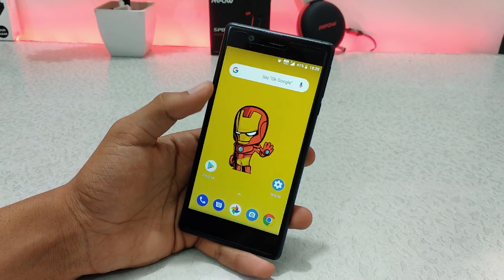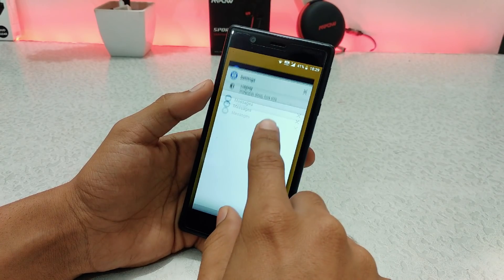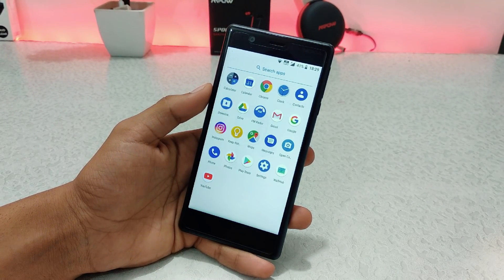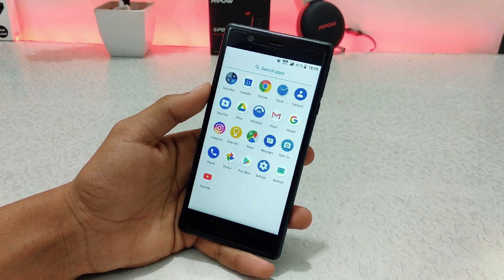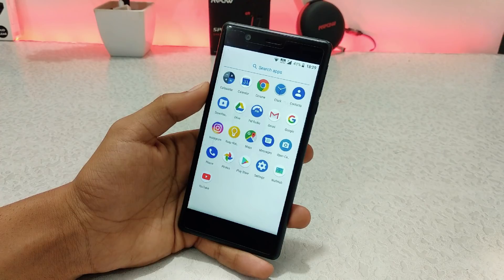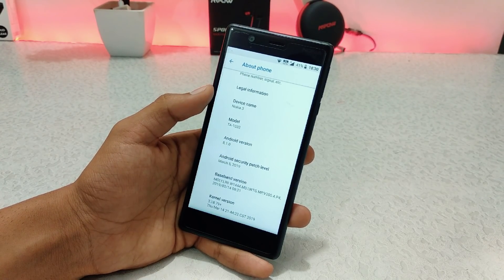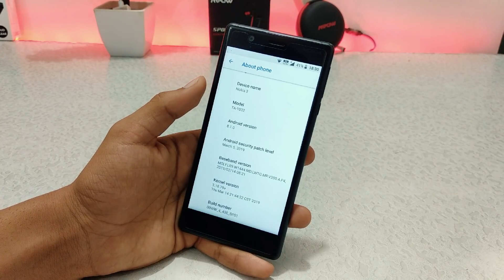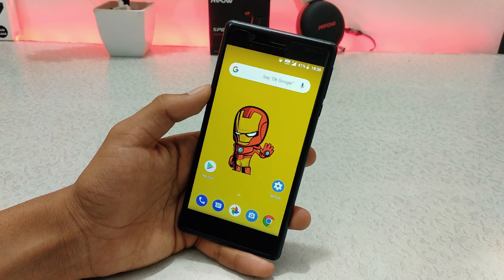Nokia 3 March Update Review!! 2019 ☑️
Hey Everyone What's Up?
Aaj Ki Is Video Mein Review Krne Wala Hu Nokia 3 Ko Android 8.1 Oreo Ke Update Ke Baad!!

Main Aapko Aese He Ek Aur Nayi Interesting Video Me Milunga...
Till Than , Peace!! ✌️